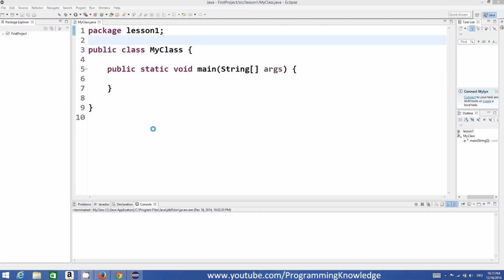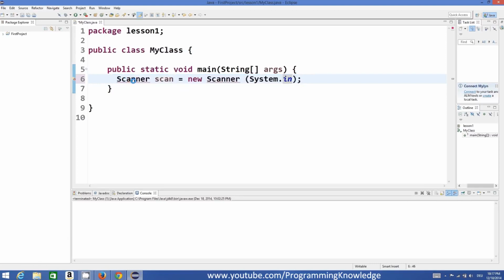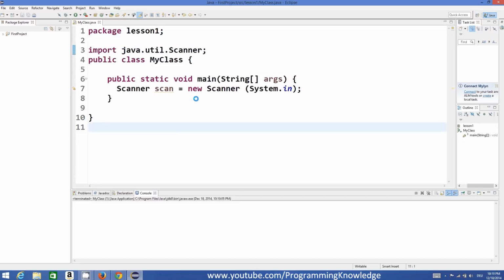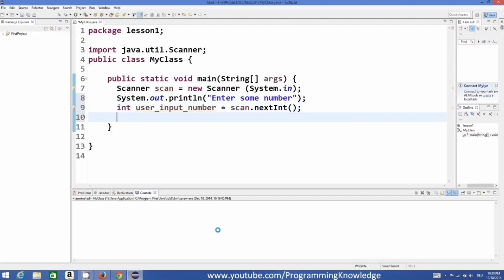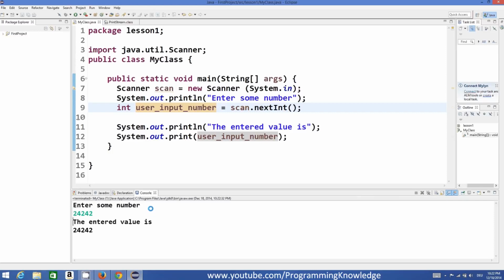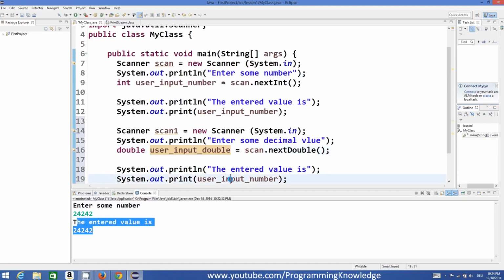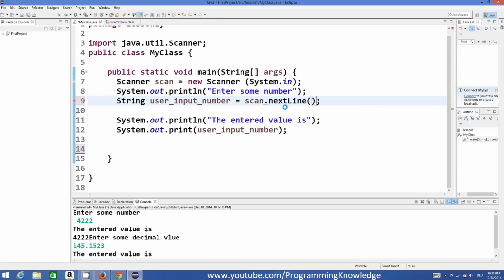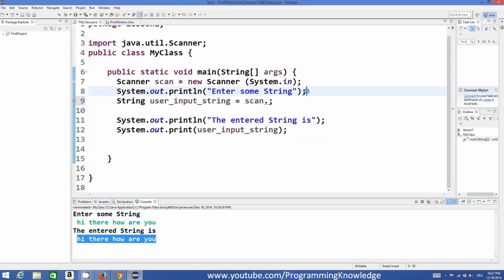Java Tutorial For Beginners 5 Getting User Input using Java